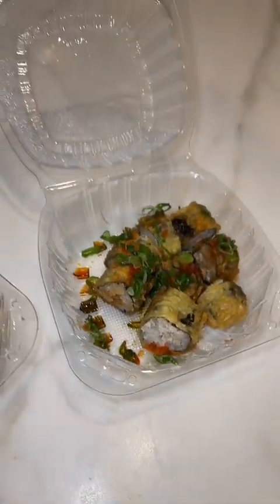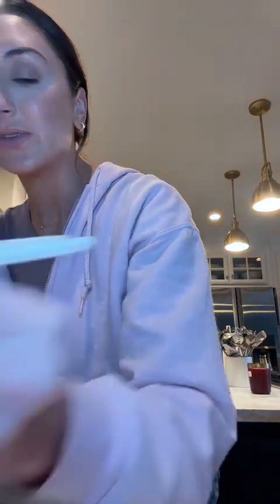Sushi night 🍣🥢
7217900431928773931